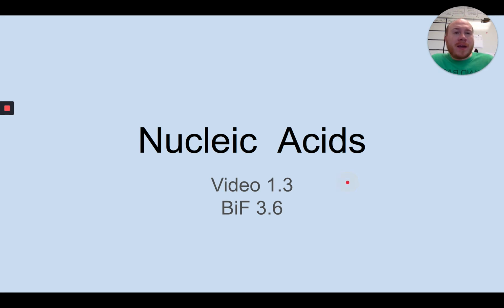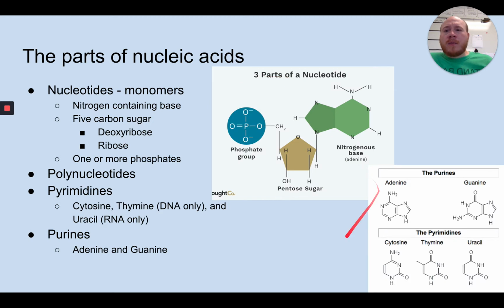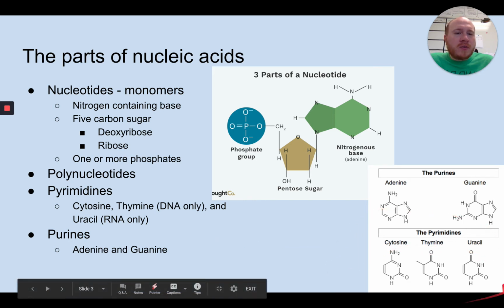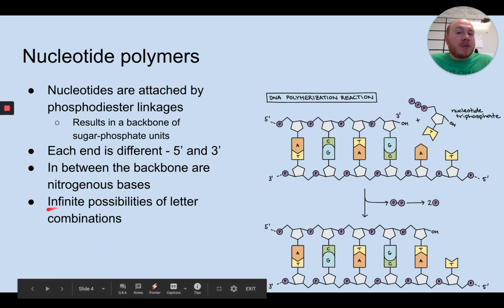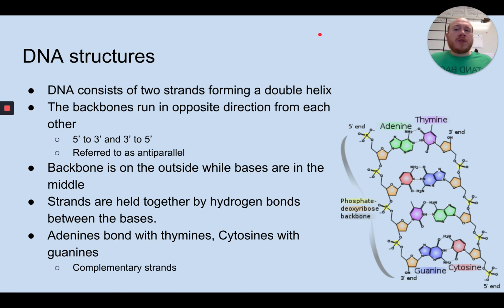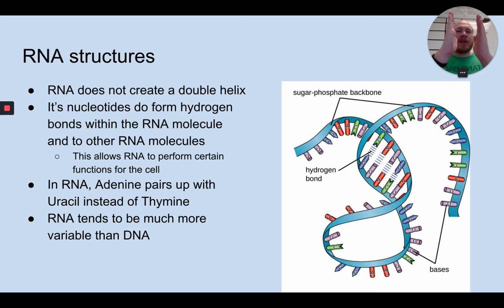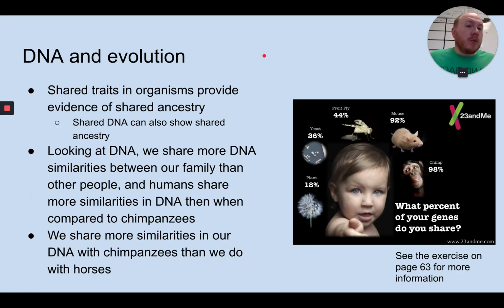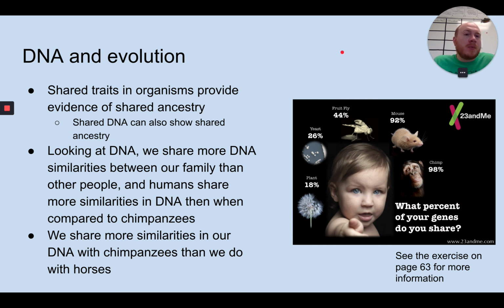AP Biology - Video 1.3 - Nucleic Acids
Mayville High School - AP Biology

This video covers the basics of nucleic acids. It coincides with section 3.6 of the Biology in Focus textbook.